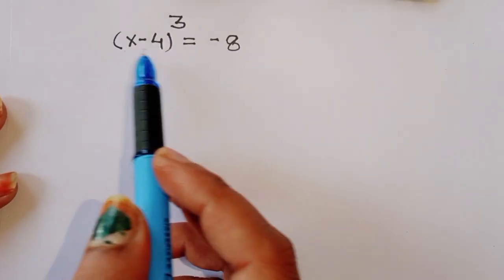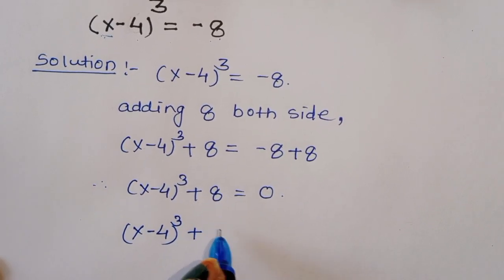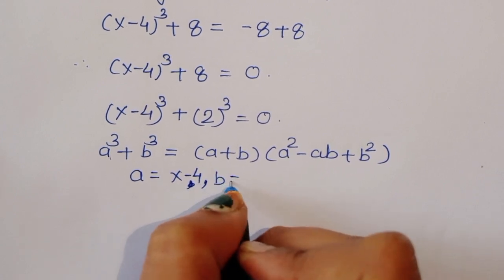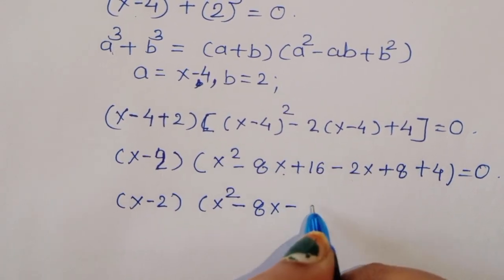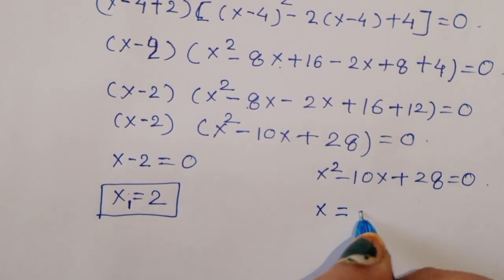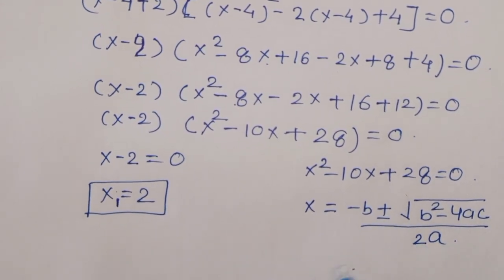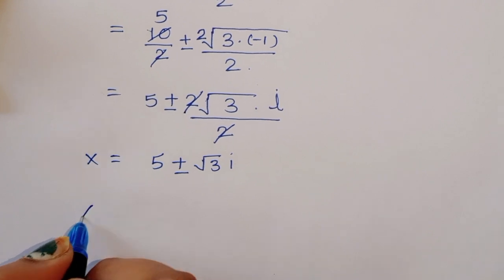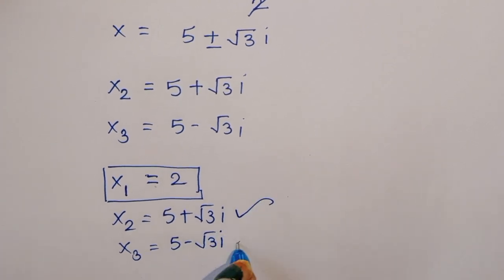Russian Math Olympiad Question